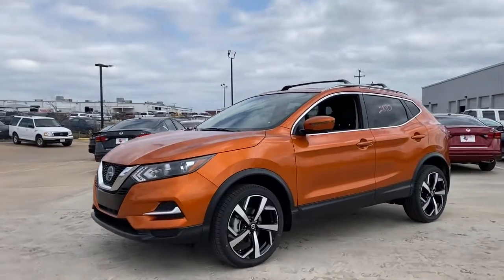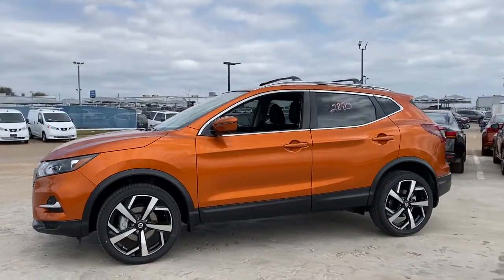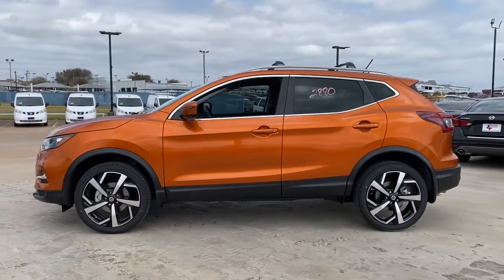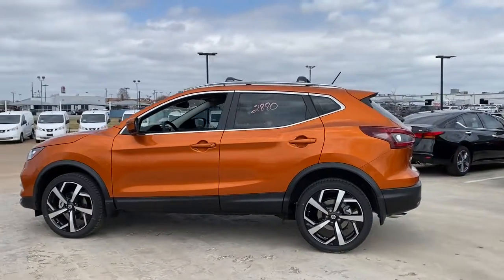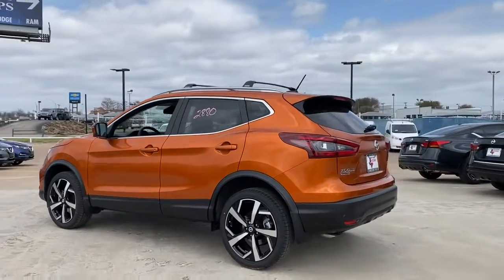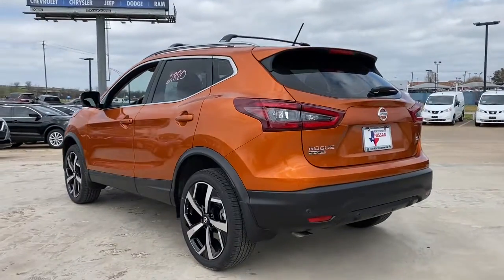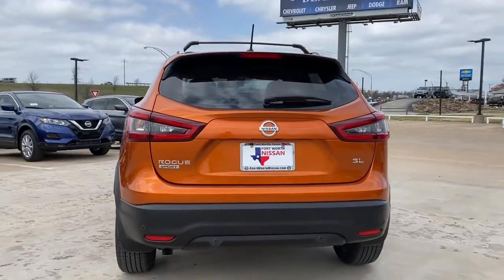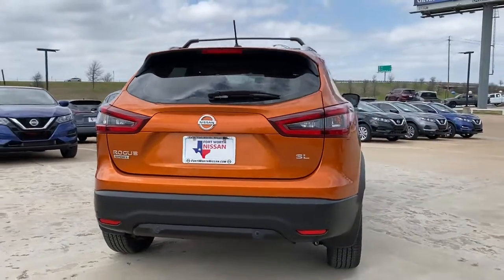2021 Nissan Rogue Sport Weatherford, Fort Worth, Granbury, Saginaw, Dallas, TX MW302880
Monarch Orange Metallic New 2021 Nissan Rogue Sport available in Fort Worth, Texas at Fort Worth Nissan. Servicing the Weatherford, Granbury, Saginaw, Dallas, TX area.
2021 Nissan Rogue Sport SL - Stock#: MW302880 - VIN#: JN1BJ1CV7MW302880

3451 West Loop 820 S

Monarch Orange Metallic 2021 Nissan Rogue Sport SL FWD CVT with Xtronic 2.0L DOHCbrbrRecent Arrival! 25/32 City/Highway MPG